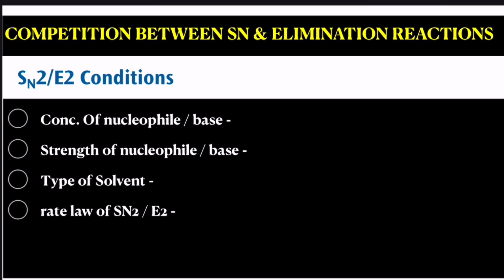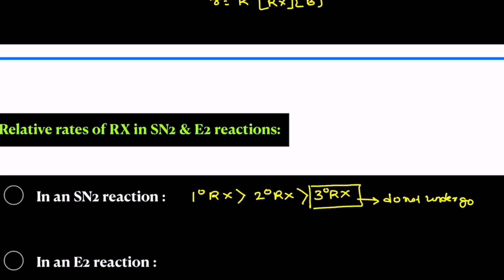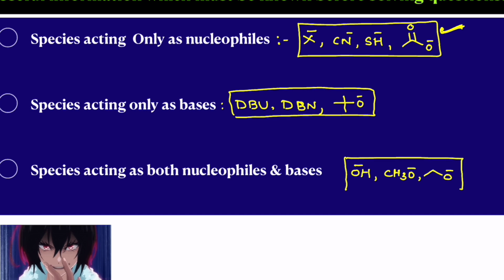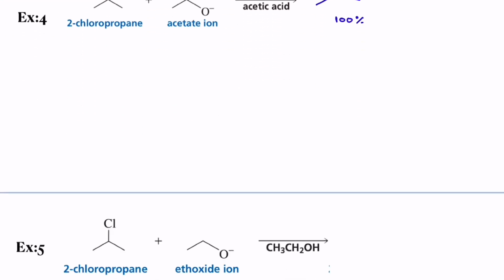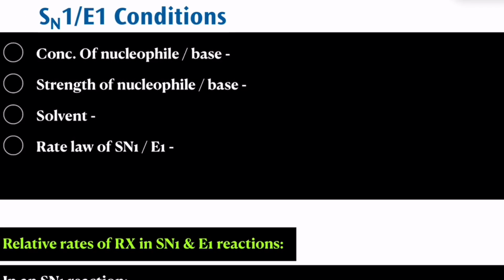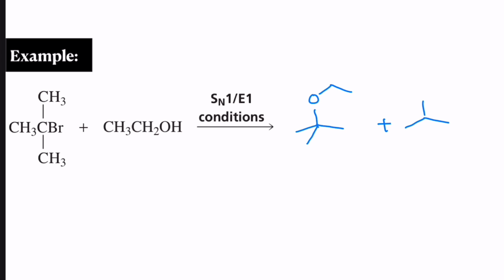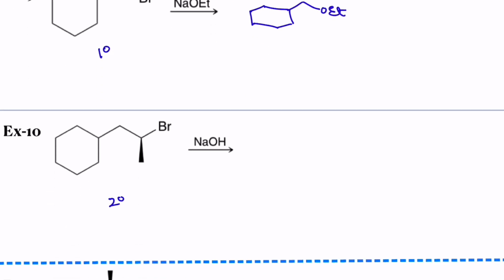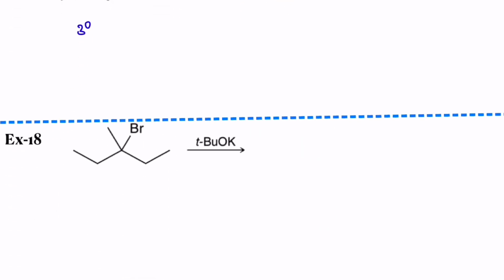Competition between SN& ELIMINATION REACTIONS#jeechemistry#alkylhalide#snreaction#elimination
Very useful for solving questions on alkyl halides